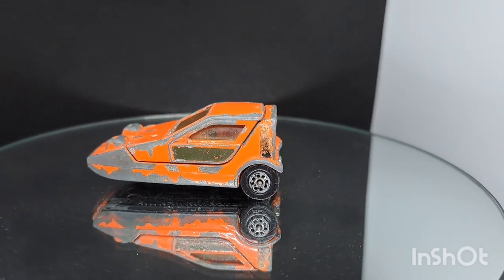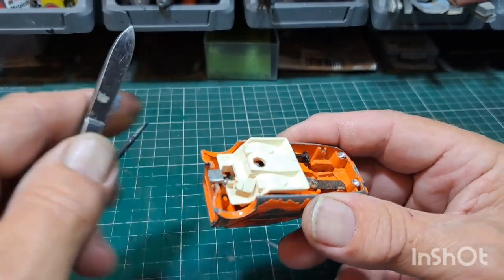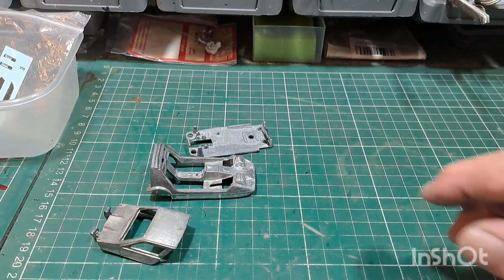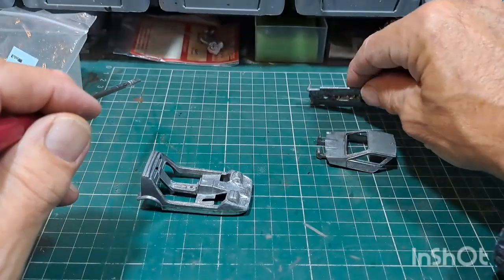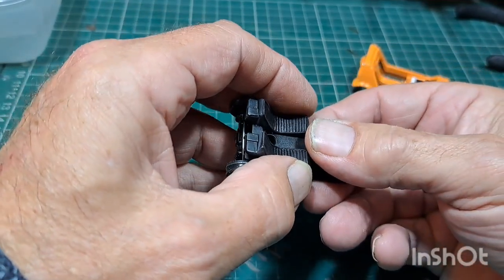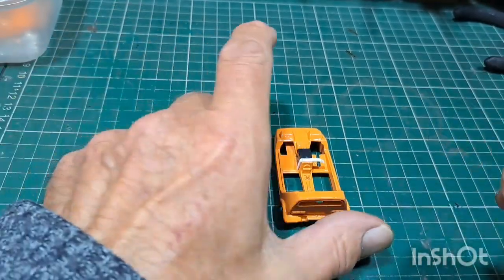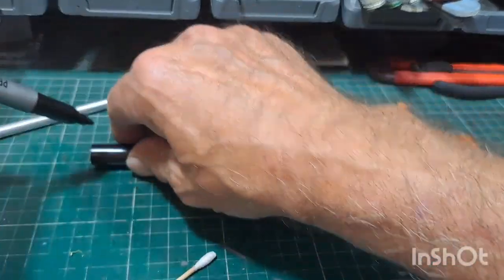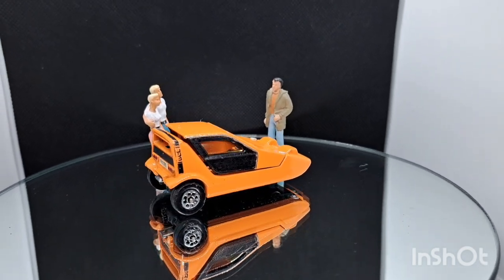Diecast Restoration Corgi Toys Bond Bug no/389. 1971/74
Diecast Restoration Corgi Toys Bond bug  the car is enjoying a come back as airfix have released there model kit version.